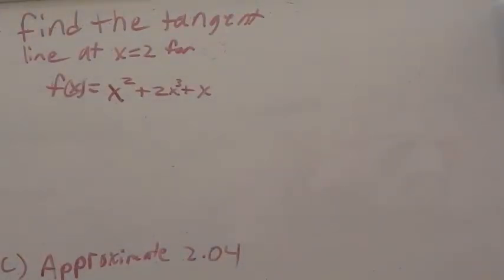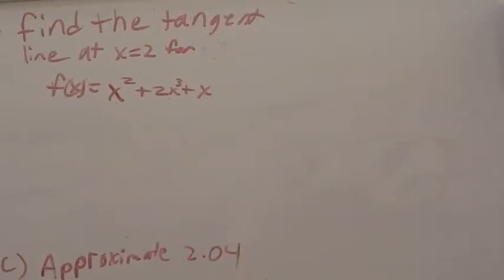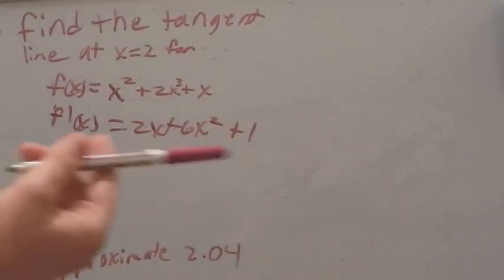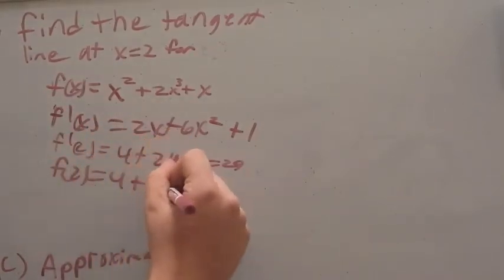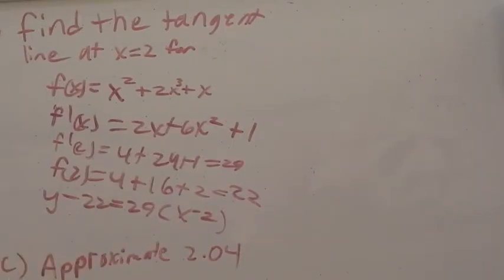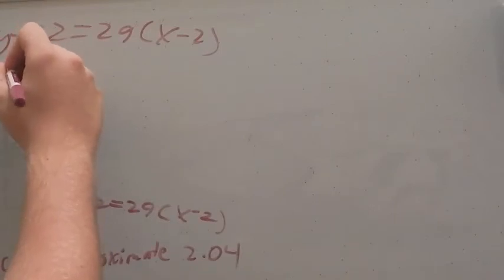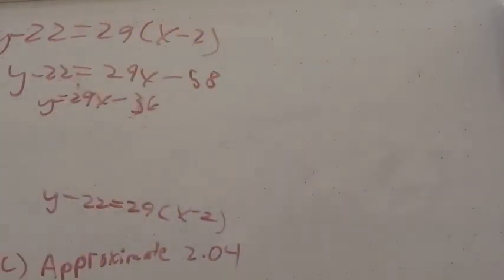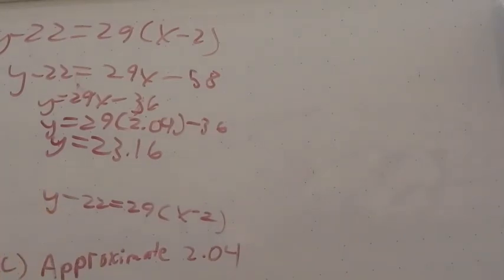Linear approx. and tangent line ap practice problem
AP practice problem